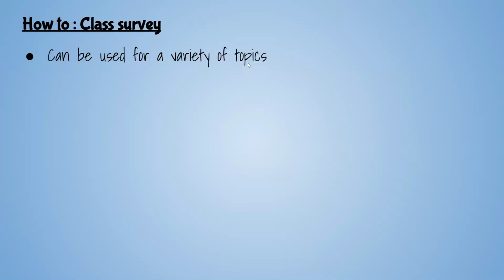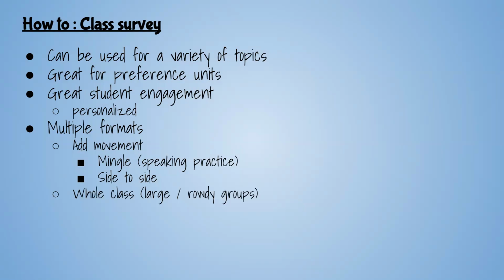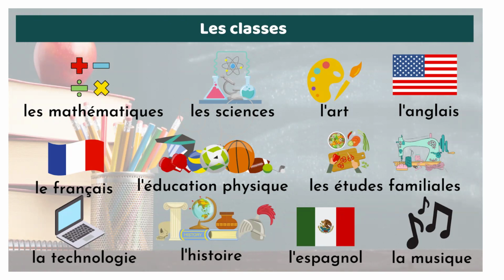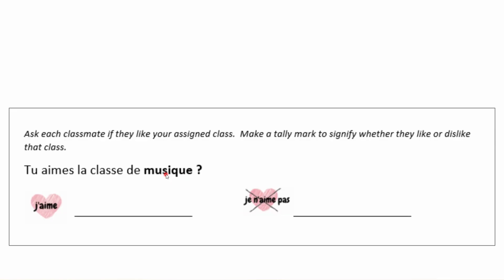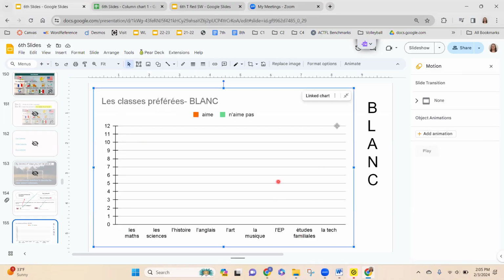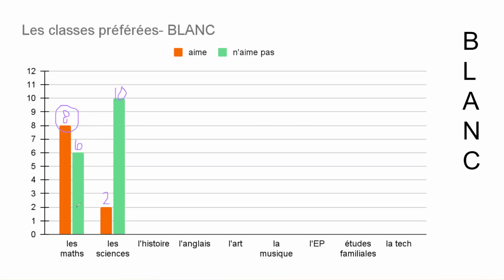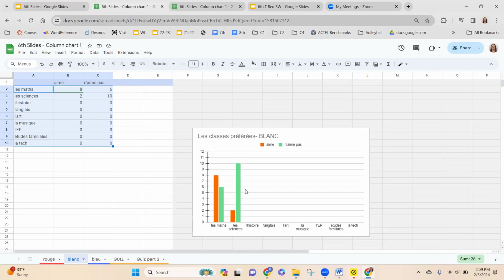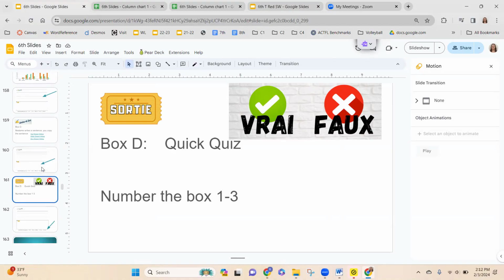How to: Class survey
This video will show you how to do a Class Survey even in your novice World Language classes.